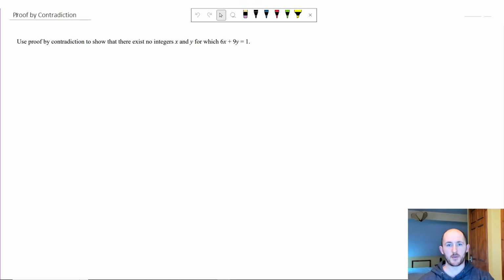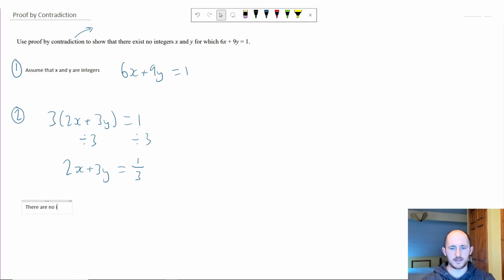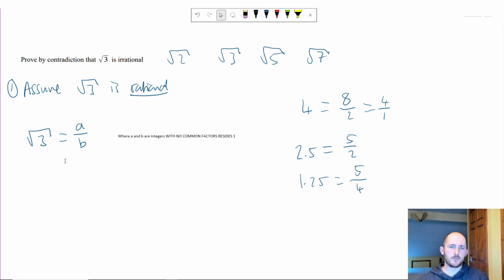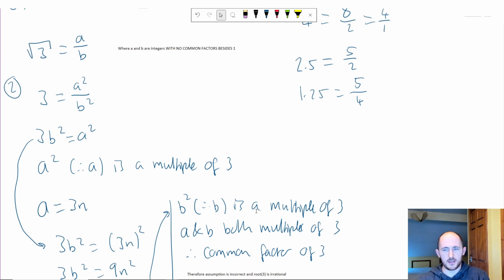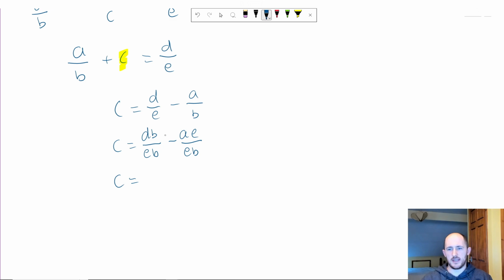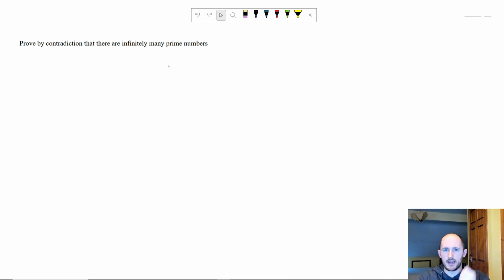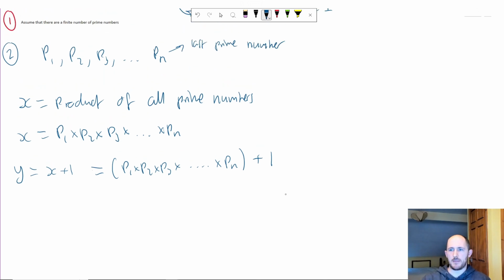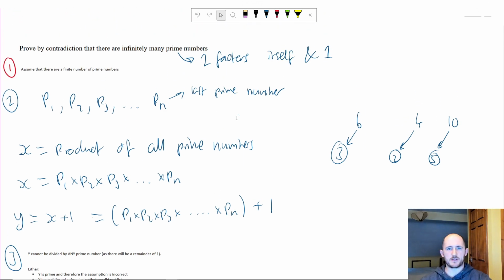A Level Maths Made Easy - Proof by Contradiction